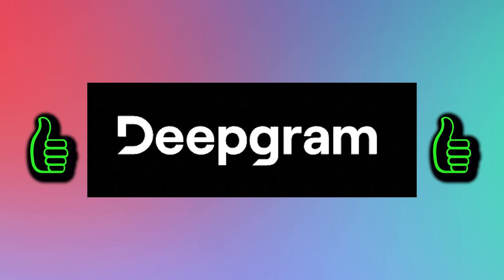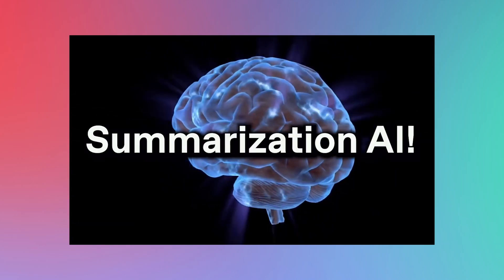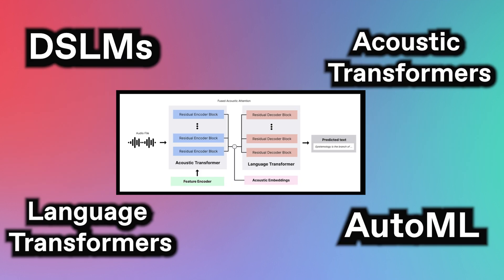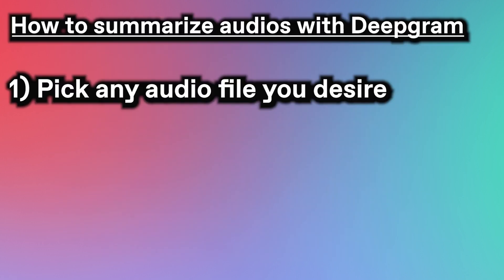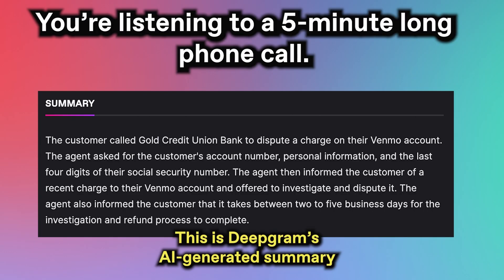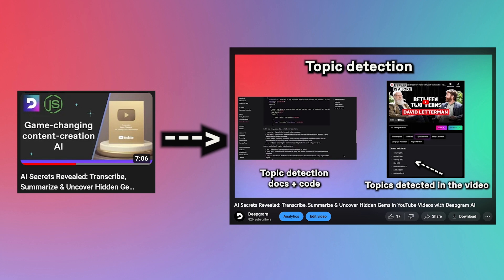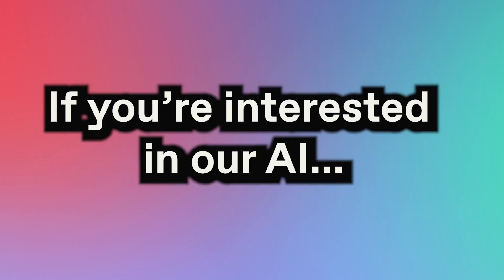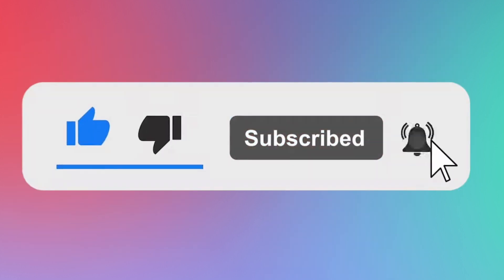Summarize Any Audio with Deepgram AI! (MP3, MP4, MP2, AAC, WAV, FLAC, PCM, M4A, Ogg, Opus & WebM)